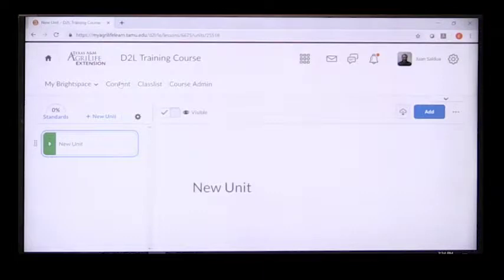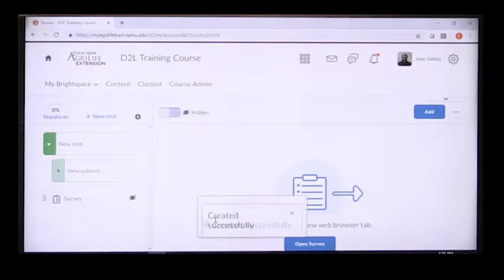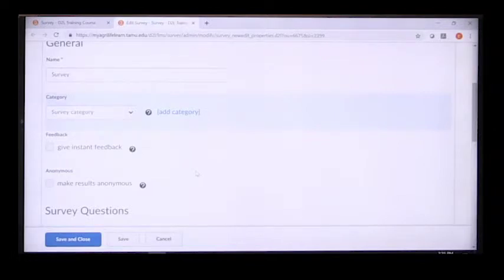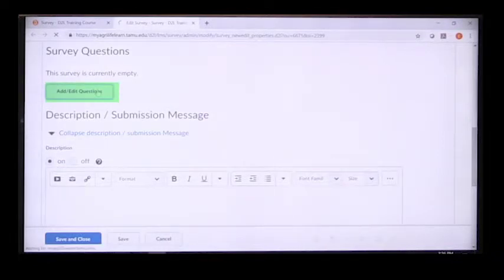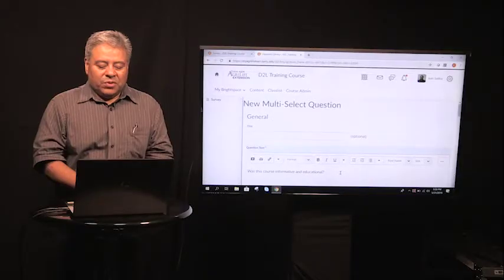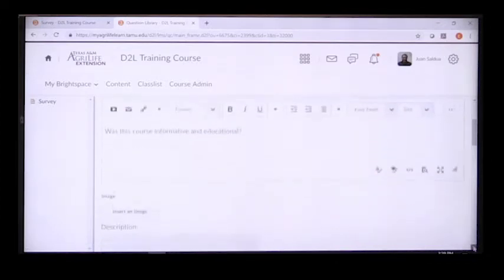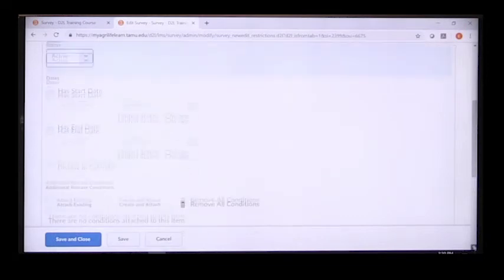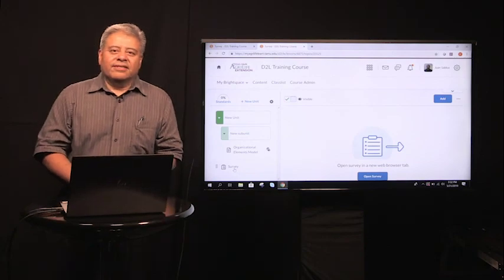Creating a Survey